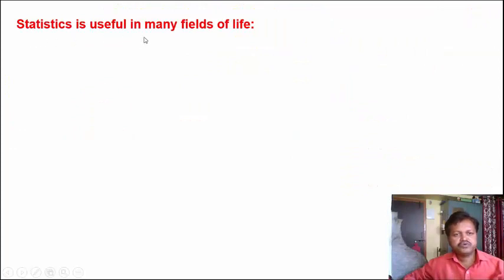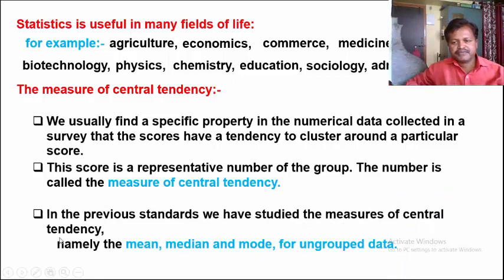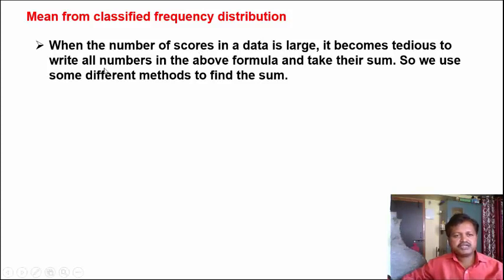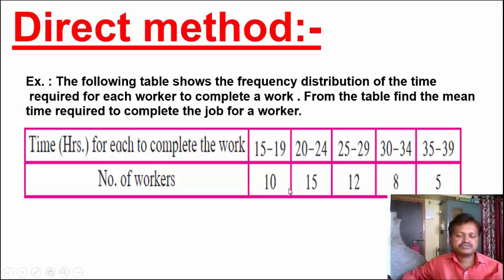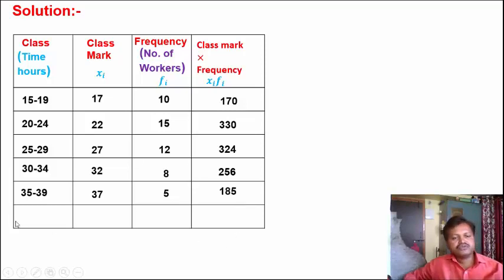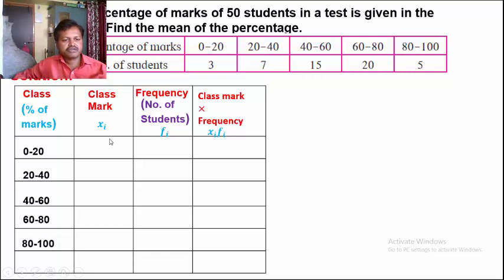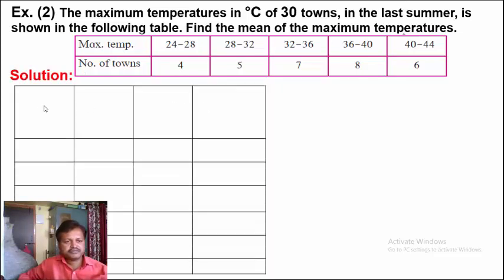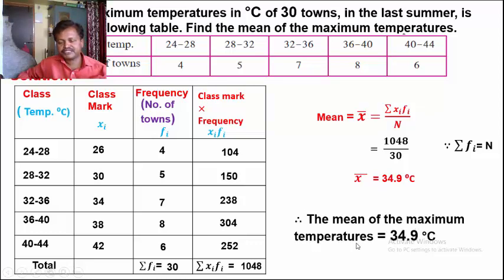Statistics Part 1 - Mean By Direct Method Class-10(Math-1) Semi Presented By Shri. D.M.Kumbhar Sir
Mean By Direct Method
Class-10(Math-1) Semi
DVD Education
Presented By Shri. D.M.Kumbhar Sir